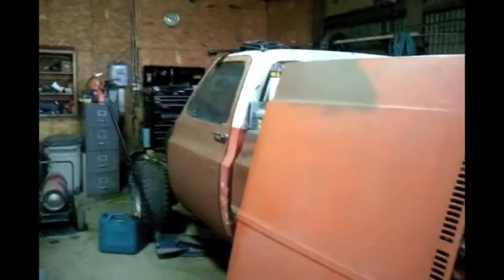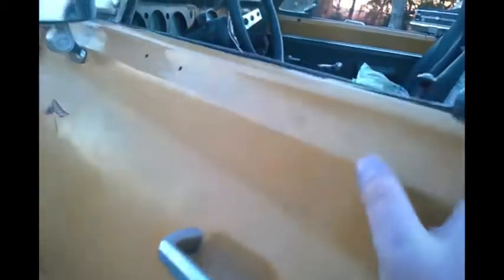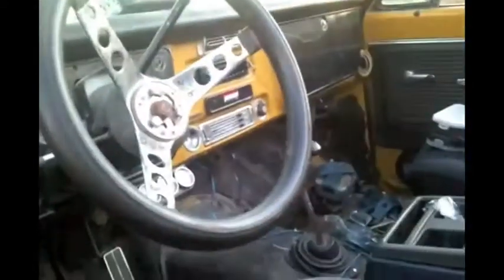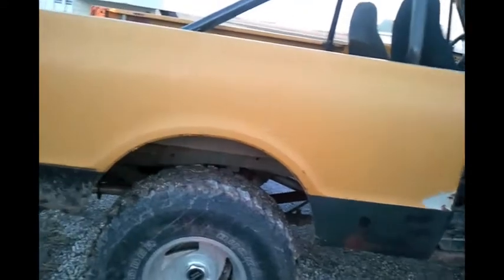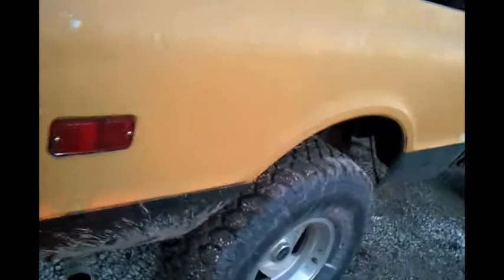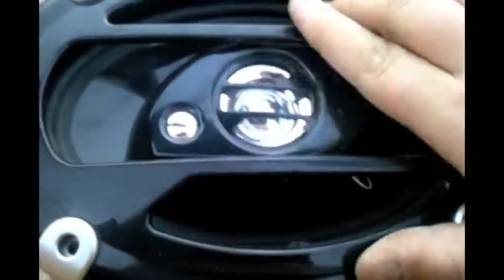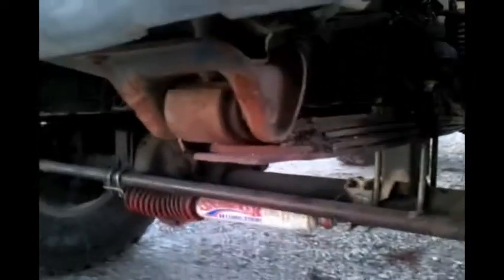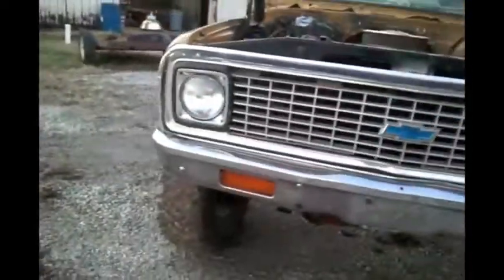Blazer Vlog December 17, 2011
Video of the blazer with the Top off.